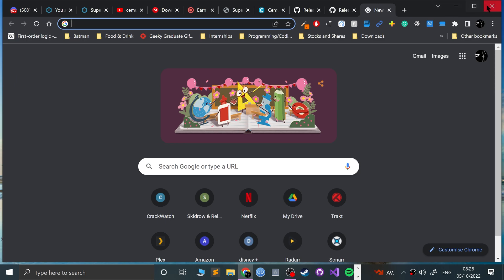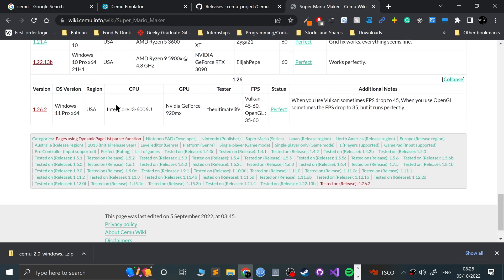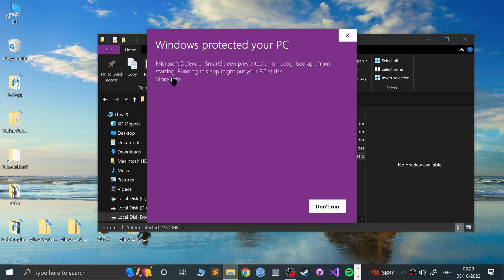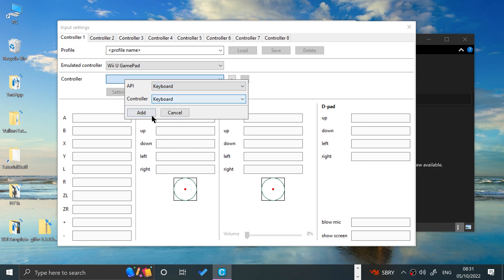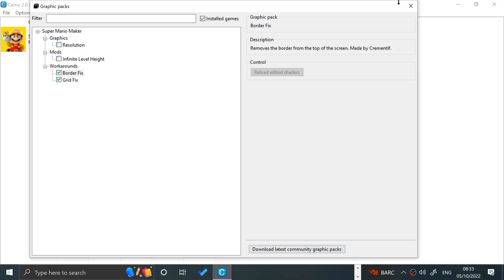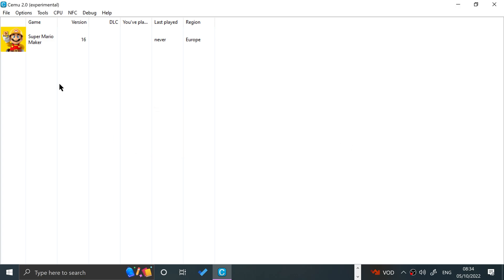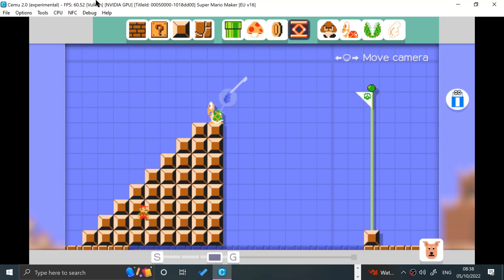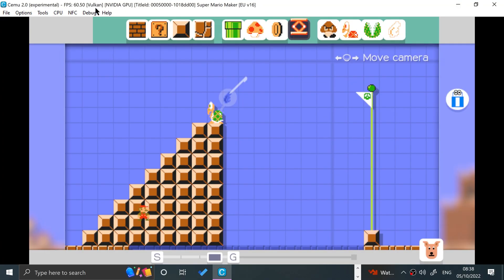Complete Cemu 2.0 Windows Setup Guide | Play Wii U Games On Windows